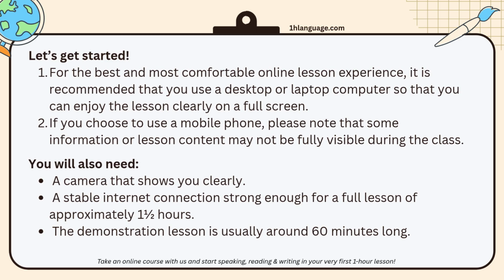1HLanguage - Online live course requirements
🎯 Whether you’re preparing for a language proficiency exam or simply want to learn for travel, work, relocation, or everyday life, our live online lessons are designed to help you build real confidence step by step.

Before joining your online classes, it’s important to make sure you have the correct equipment and a comfortable learning setup for the best possible experience 💻🌴

In this short video, we explain the basic equipment and online lesson requirements needed for smooth, focused, and successful live classes with 1HLanguage.

Take a FREE online demo lesson and start speaking, reading & writing in your very first hour!

🌐 Visit: 1HLanguage.com